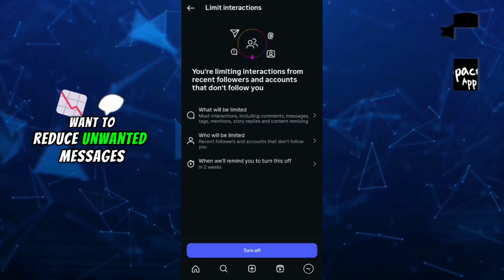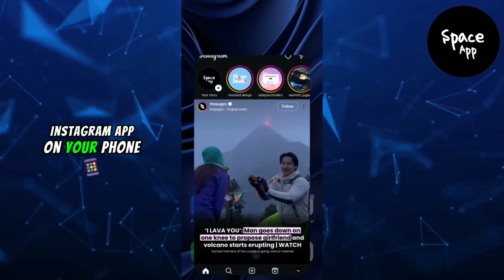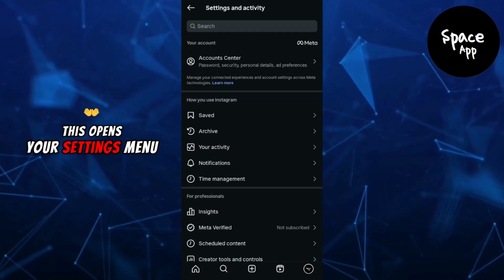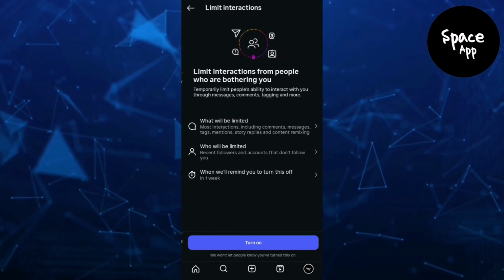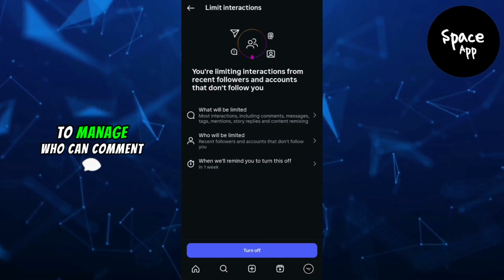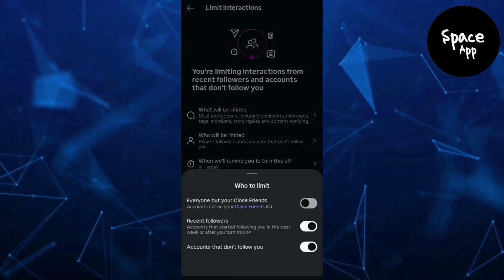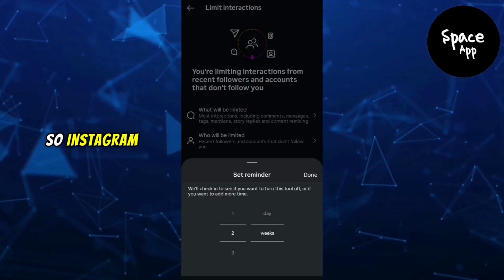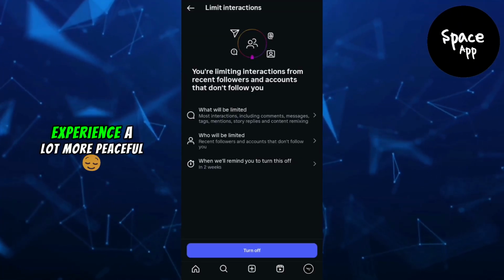How To LIMIT Interactions On Instagram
Description:
Learn how to limit interactions on Instagram to reduce unwanted comments, messages, and tags. 🔒✨ Protect your peace and take control of your social experience. 💬🚫